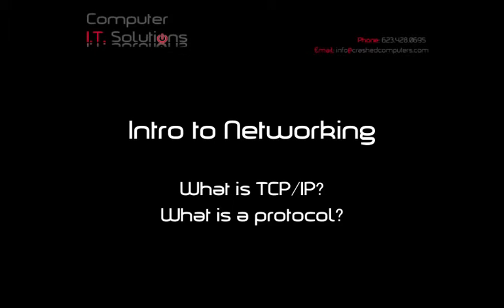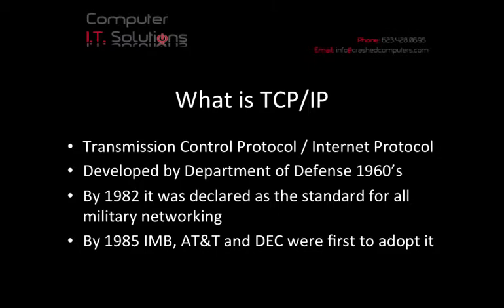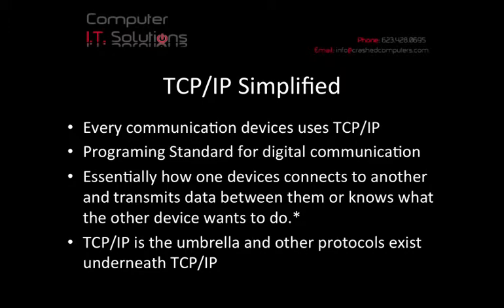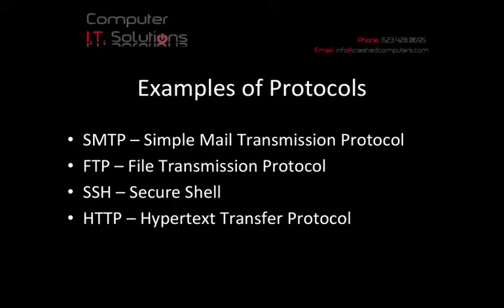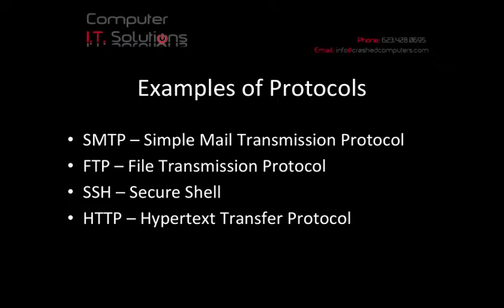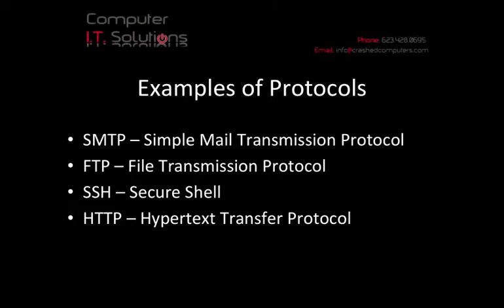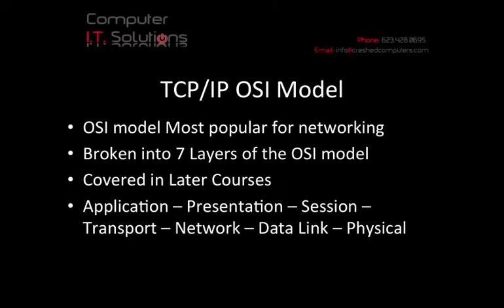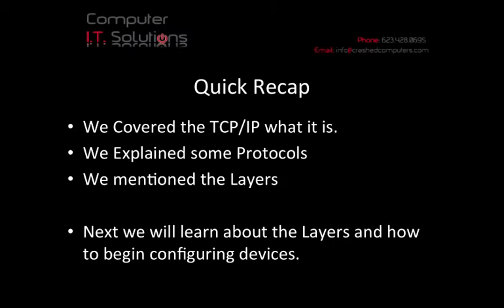Intro to TCPIP & Networking - CCNA TCP-IP Basics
Brief intro about networking and what TCP/IP is. The start of a full training series to prepare youself for your CCNA or just to learn about networking

Table of Contents:

00:35 - What is a protocol?
00:57 - What is TCP/IP
01:24 - TCP/IP Simplified
02:53 - Examples of Protocols
06:07 - TCP/IP OSI Model
06:38 - TCP/IP Cisco Academy
07:01 - Quick Recap